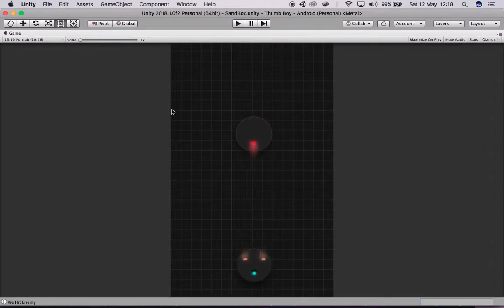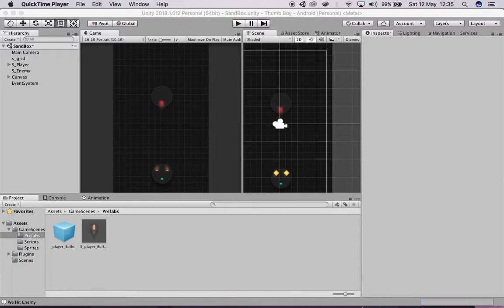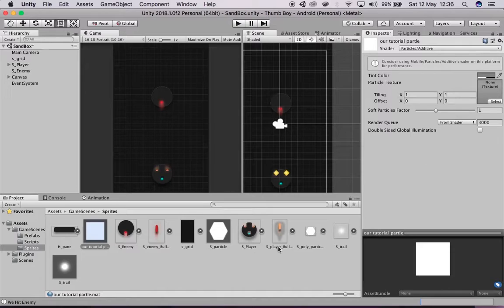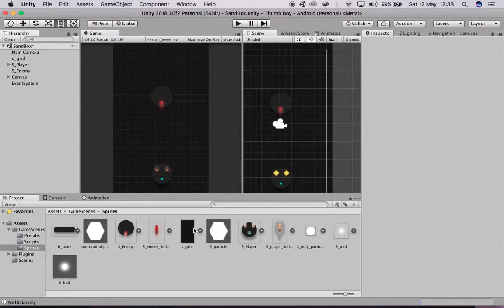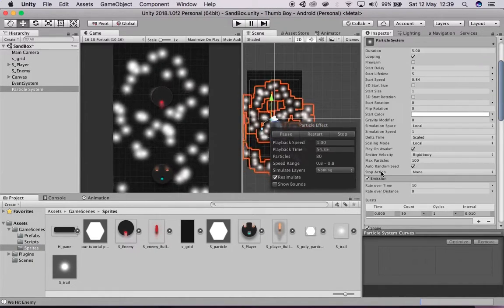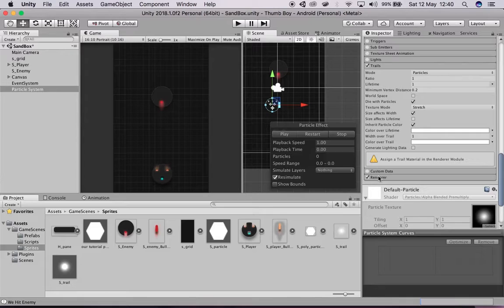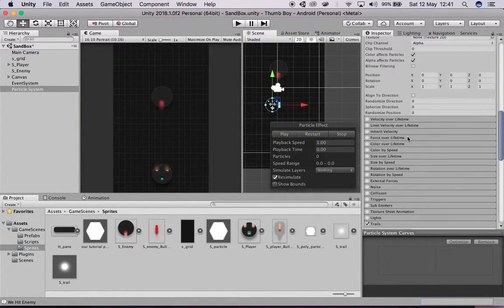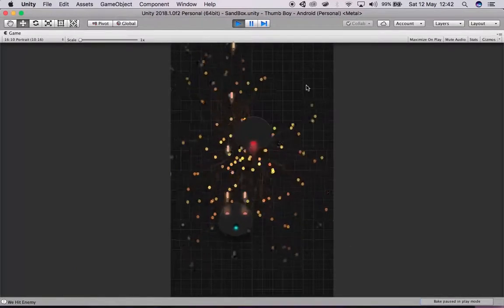Unity 2018.1 Tutorials Explosion Particles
Learn how to create a quick explosion particle within Unity 2018 . Should be fun!!